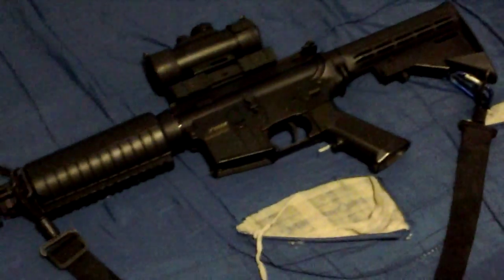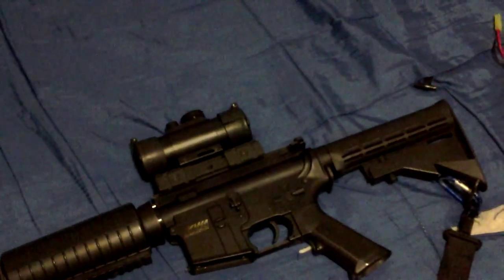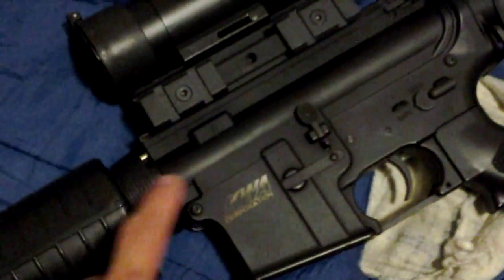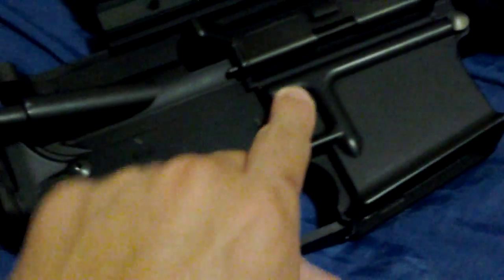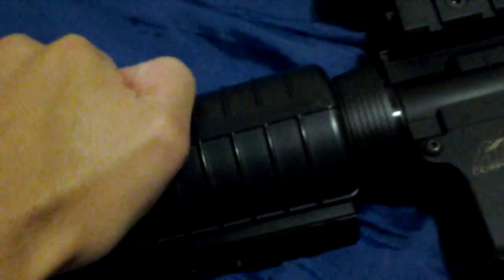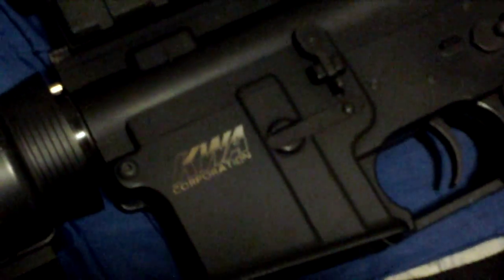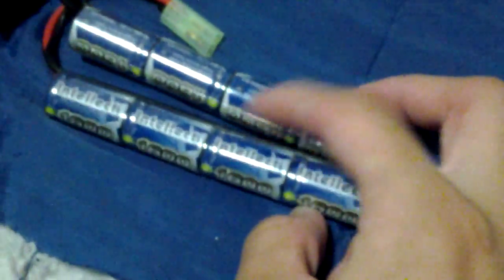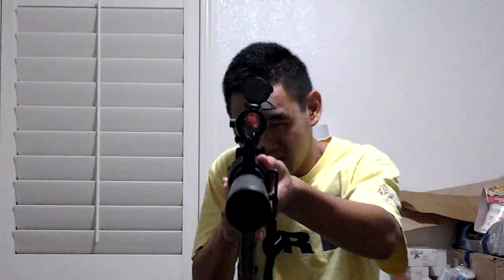KWA M4A1 First Gen 2007 Review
Review of a KWA M4 that I recently bought from an old High School friend.